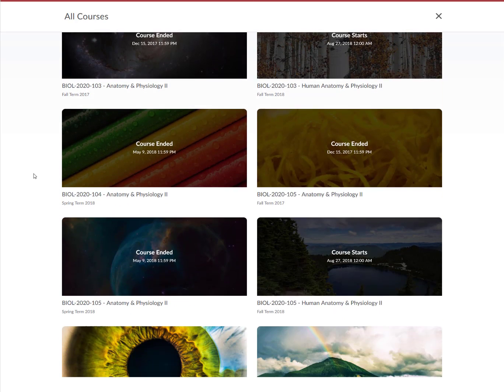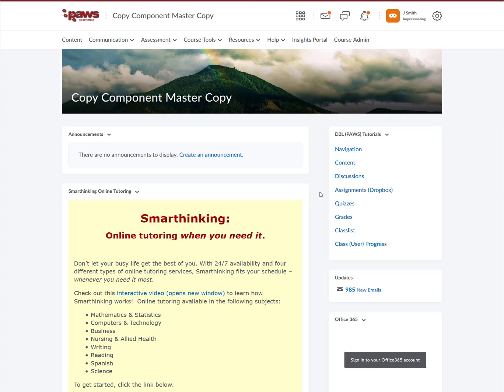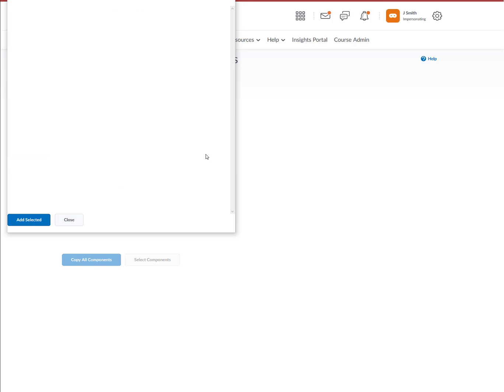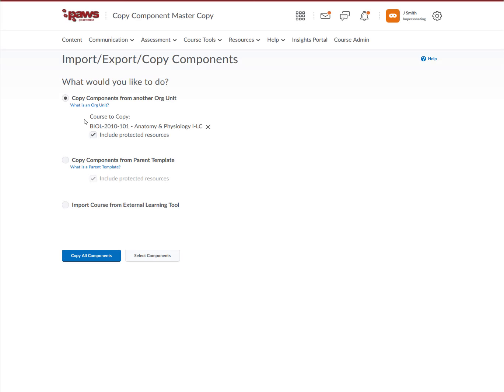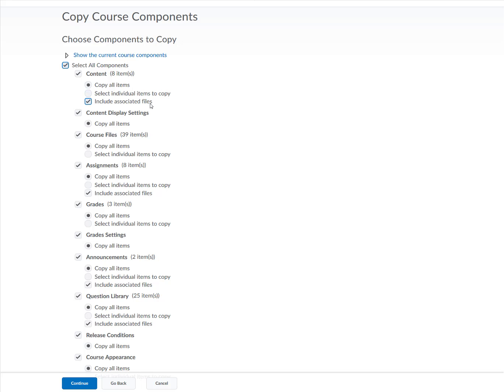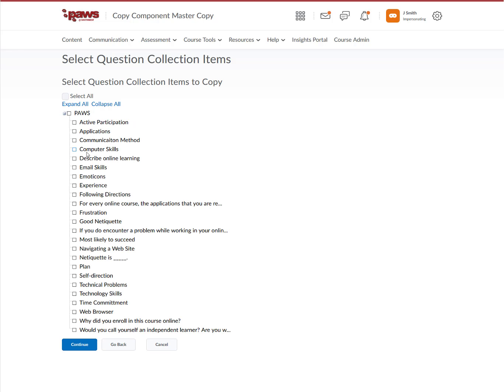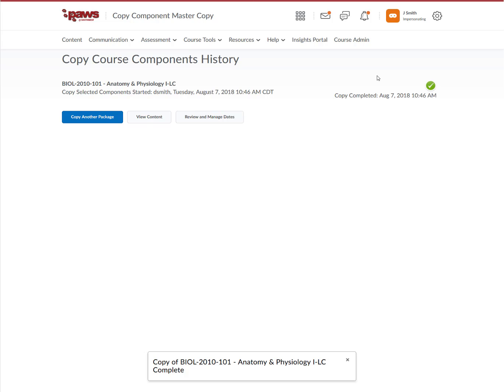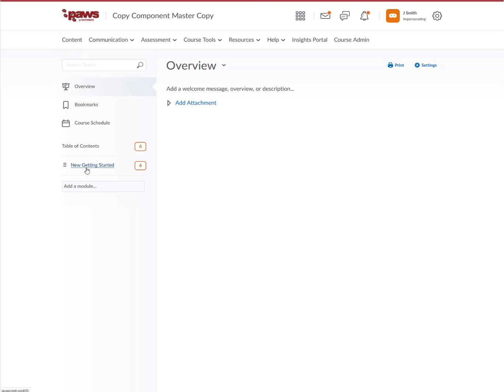Copy Material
This video will show how to copy material from one course to another course.